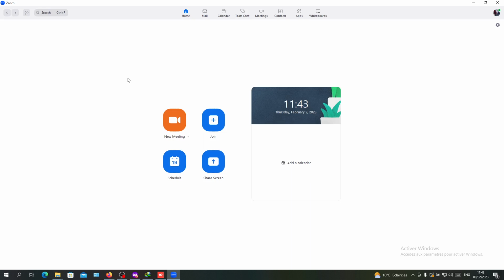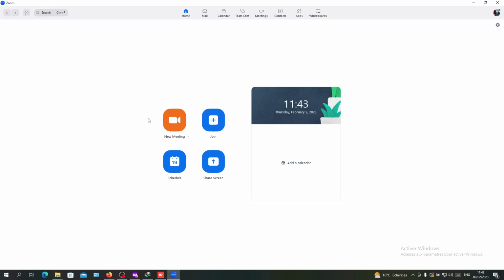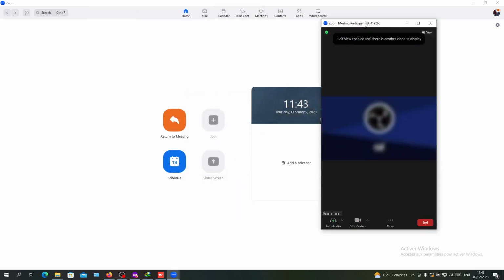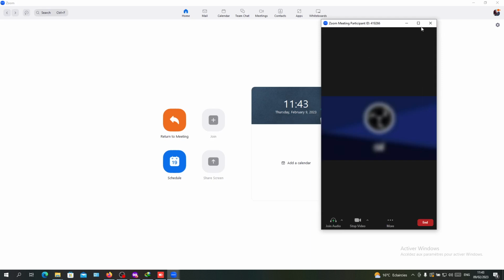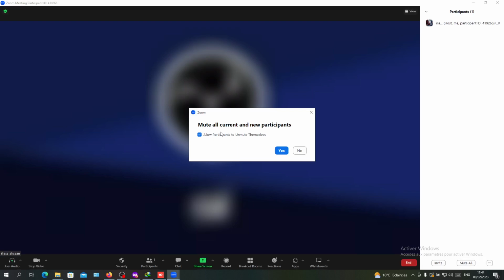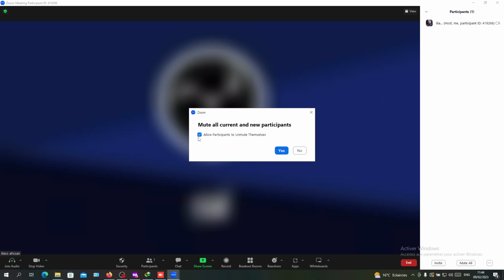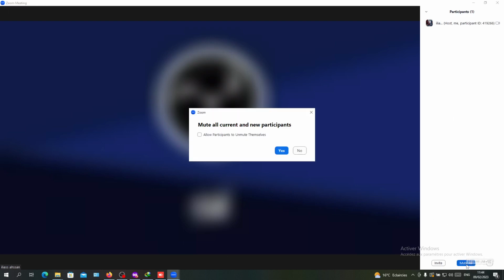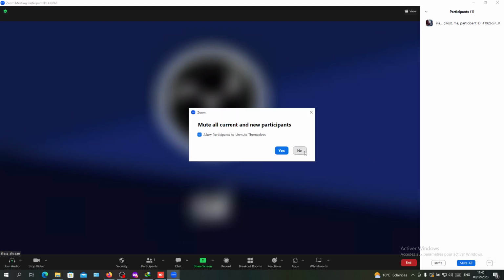How To Mute All Zoom Tutorial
Today we talk about mute all in zoom,how to mute all in zoom,how to mute audio in zoom meeting,zoom mute all participants,how to mute someone in zoom